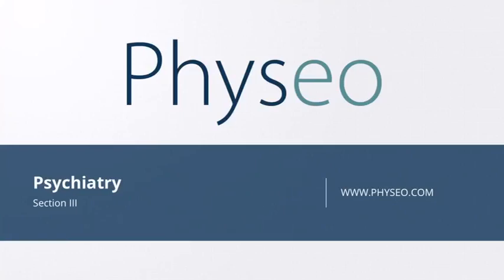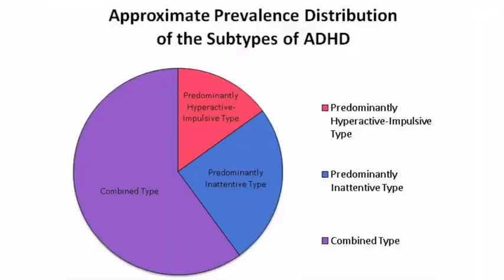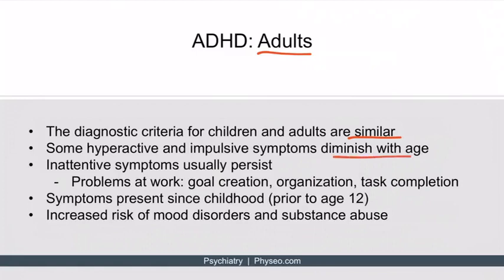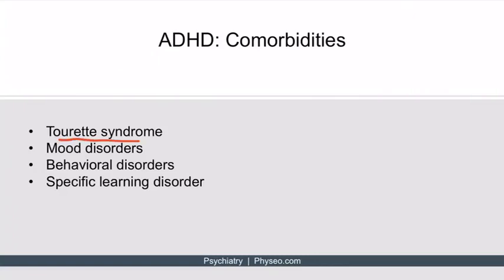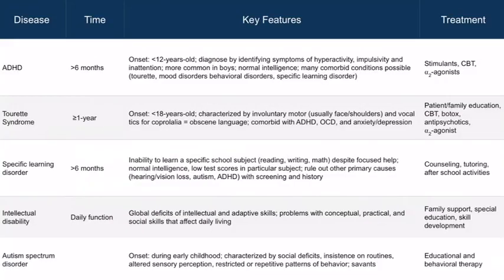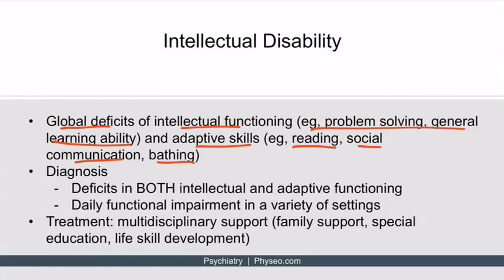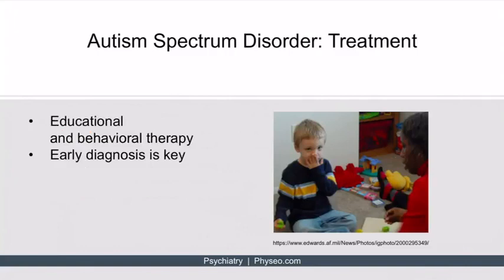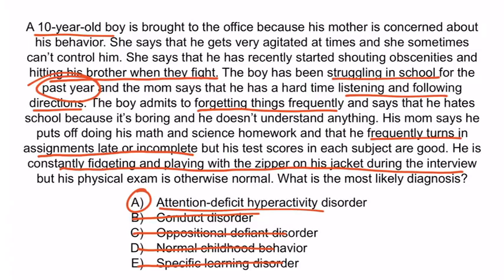Psychiatry 3 childhood and early onset symptoms intellectual disablity and autism spectrum disorder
ADHD Tourette syndrome
specific learning disorder
intellectual disablity and autism spectrum disorder